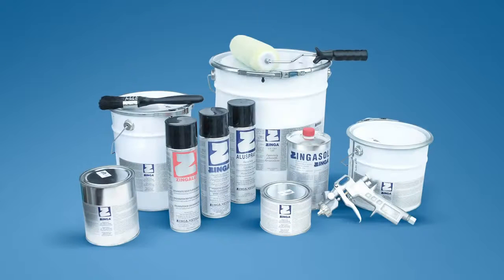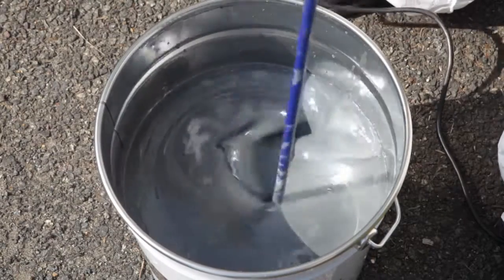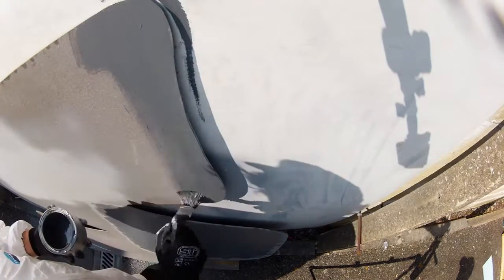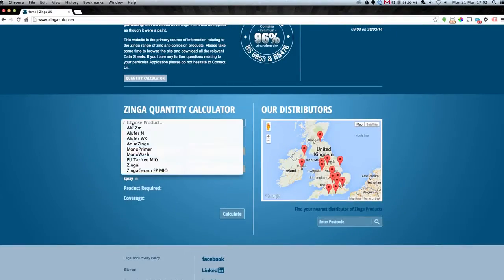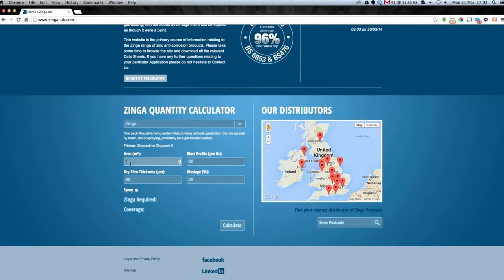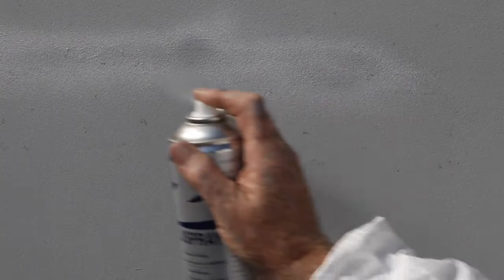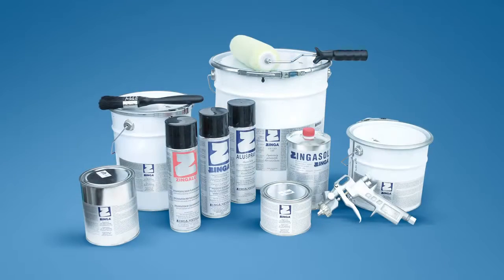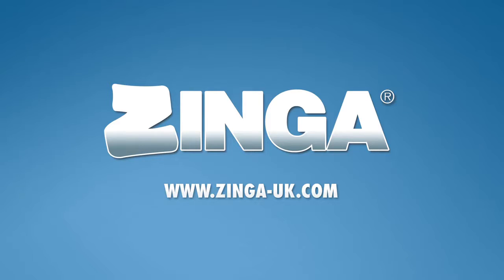Zinga Tanıtım YouTube